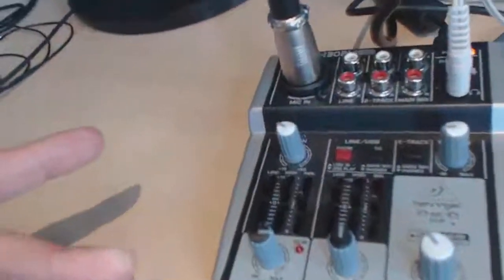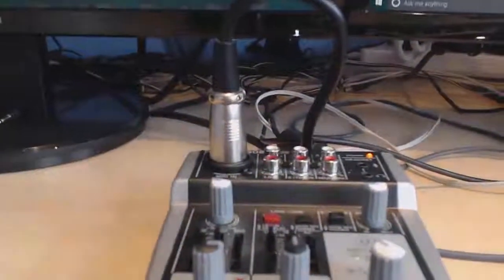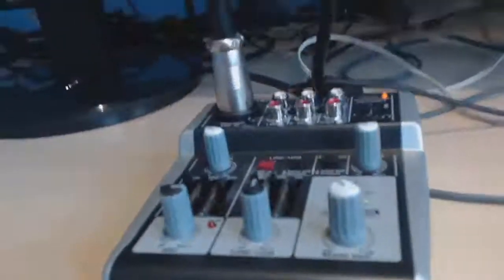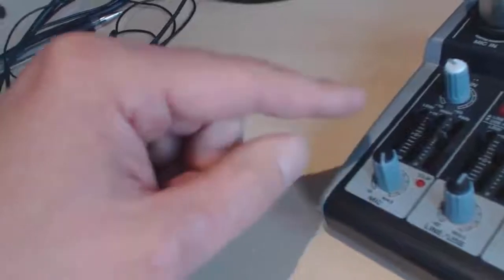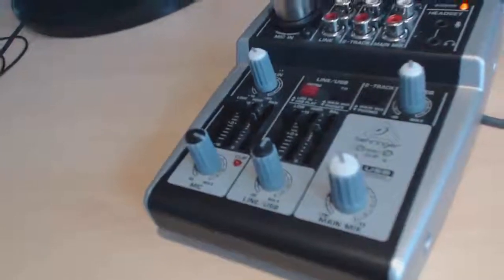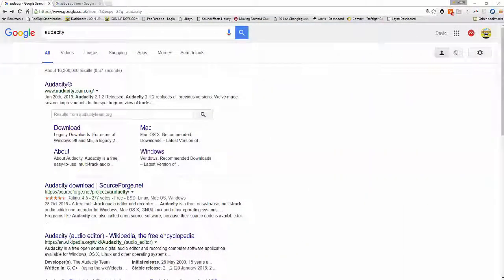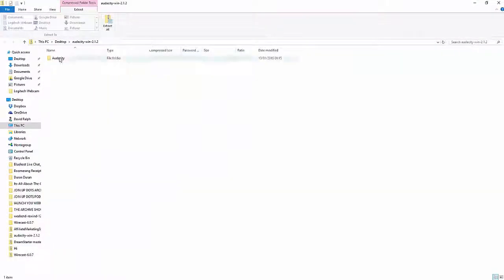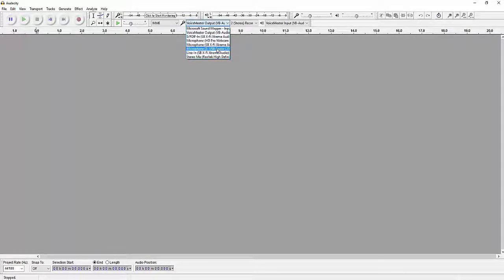VIDEO THREE WHAT EQUIPMENT DO I NEED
Video Three of the Podcasters Mastery video series looking at how to launch a podcast in five days.  For more information regarding podcasting head over